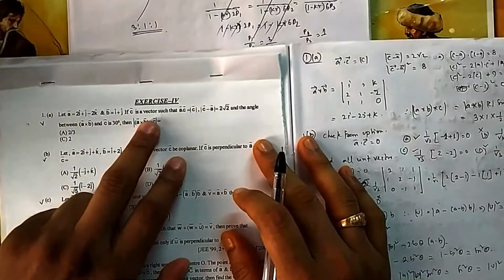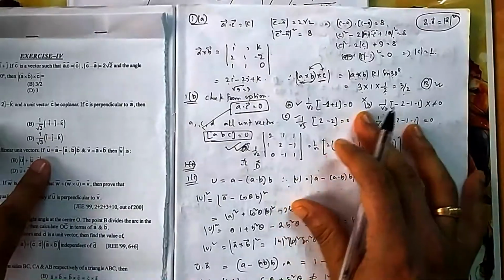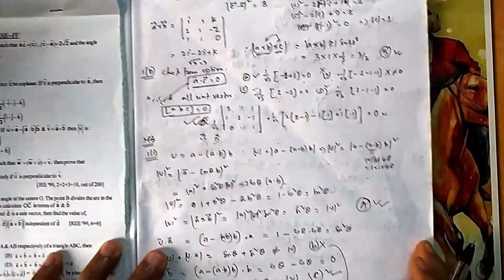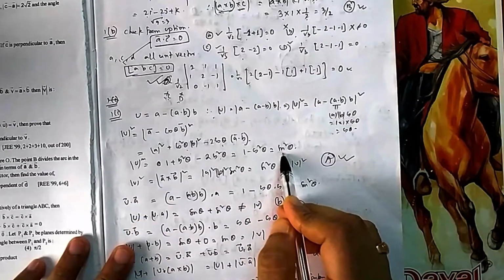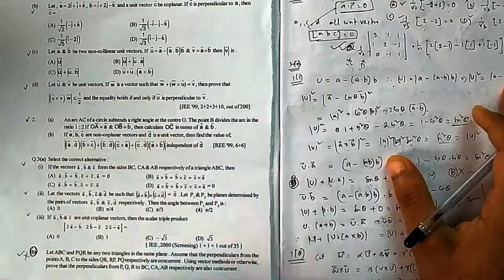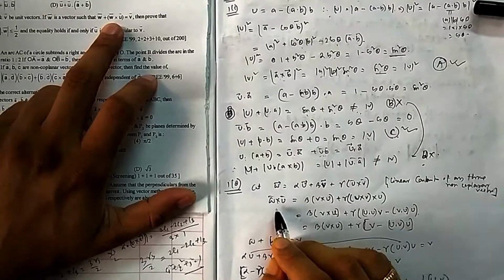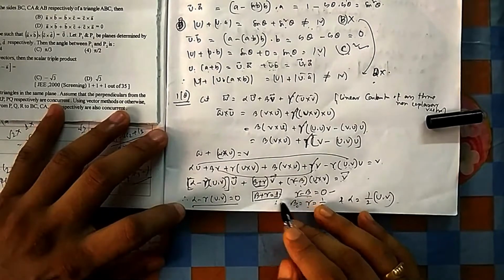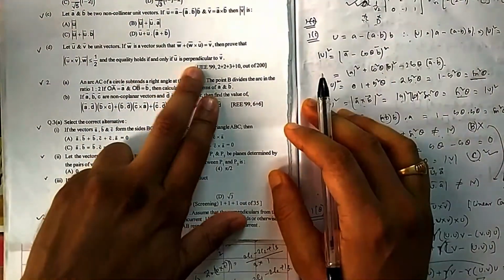Lecture 1: Solution of JEE Advance questions on Vector Algebra (Q.1a to Q.1d)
Solution of JEE Advance questions since 1999 on Vector Algebra (Q.1a to Q.1d) with detailed explanation.

Questions are from Vector Algebra.